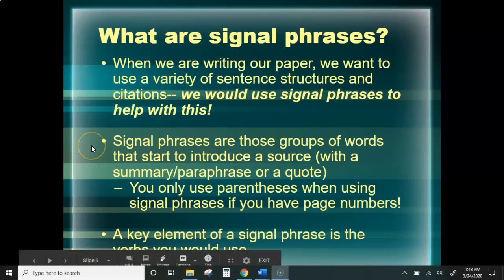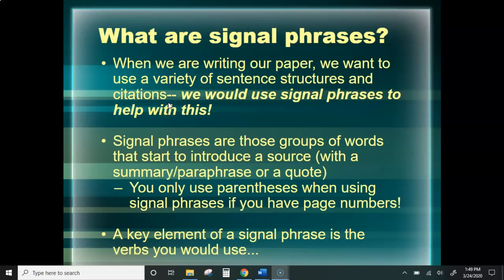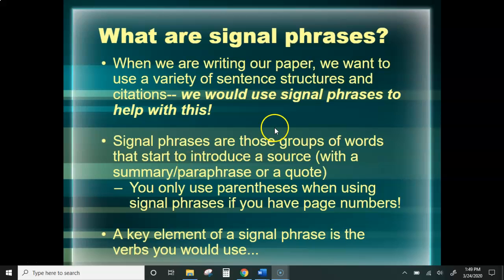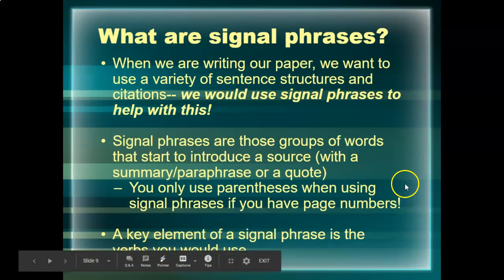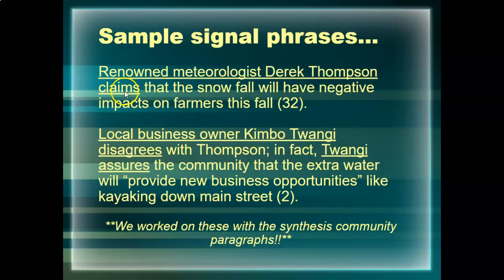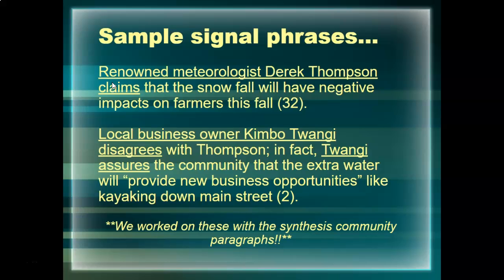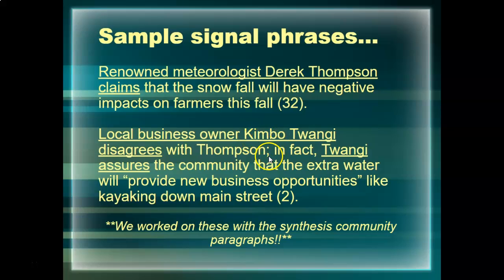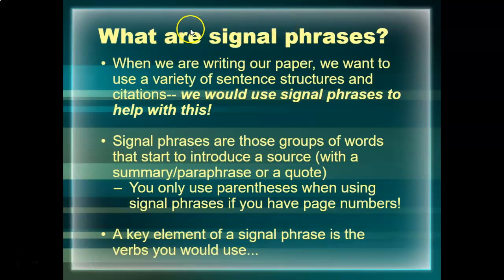Citations Notes- Signal Phrases and Examples